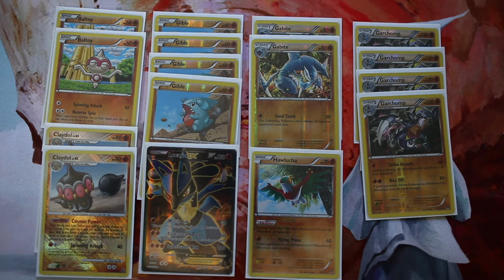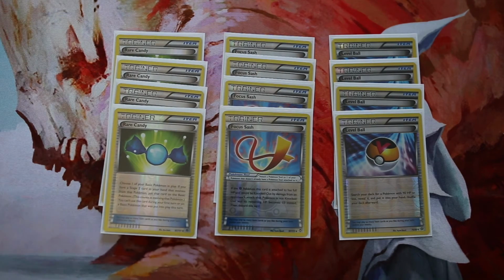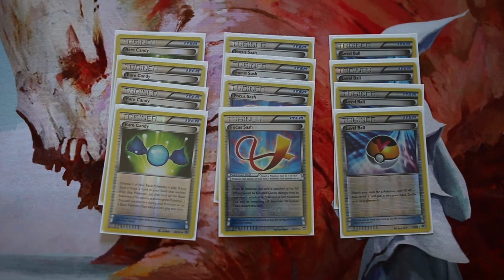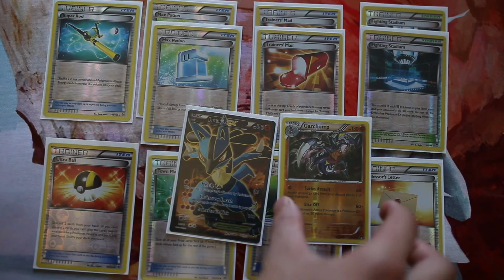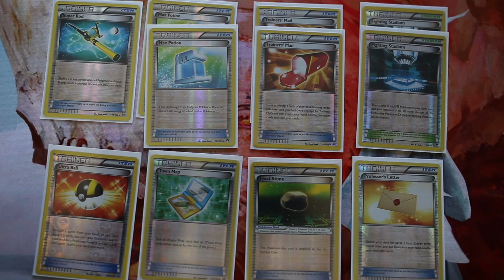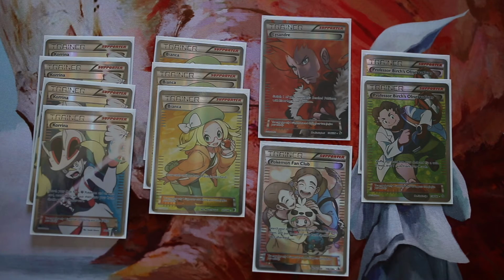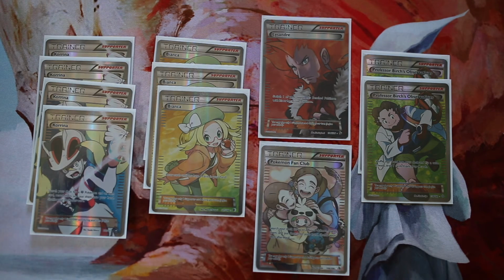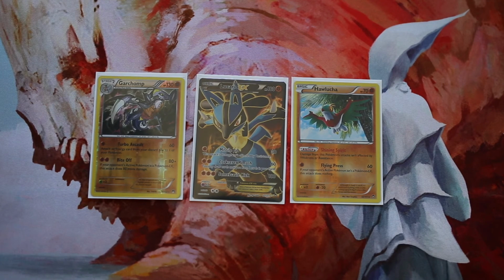Garchomp [Pokemon] Deck Tech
This is one of my Pokemon decks.